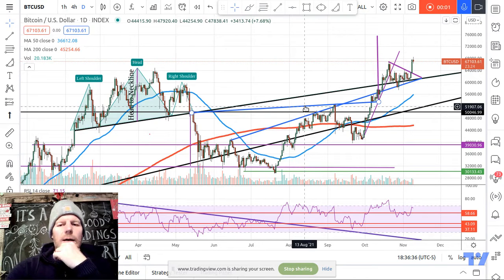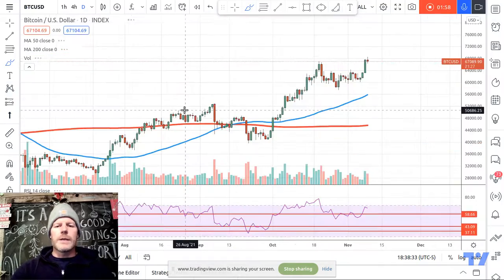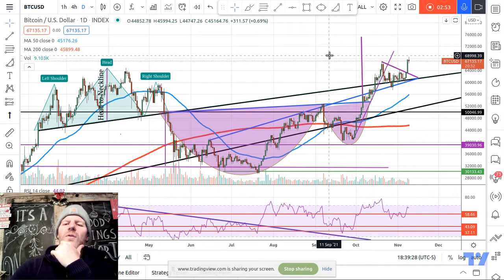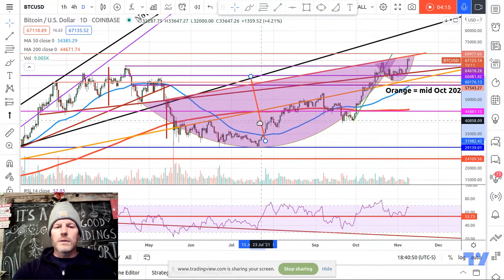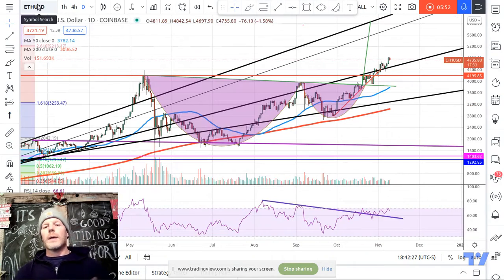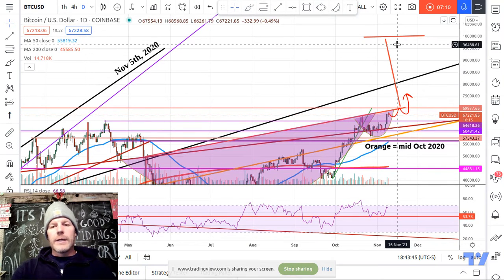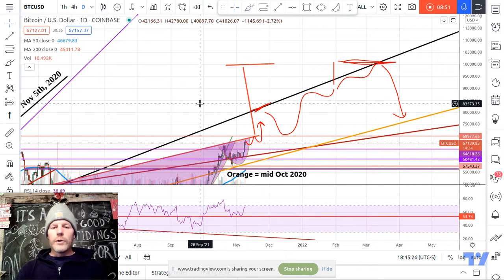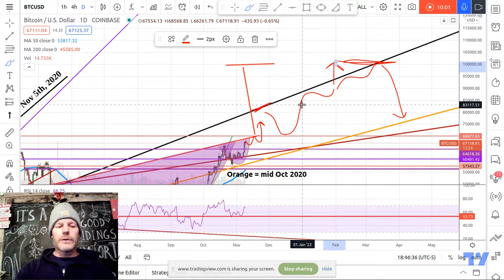New Pattern Spotted on Bitcoin Chart!!! TARGET $100,000!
In this video:

[list]
[*] We discuss a NEW Cup and Handle Pattern Spotted
[*] Old C&H Patterns may have been legit, but are completed now
[*] New C&H Pattern makes much more sense mathematically and in conjunction with the Bitcoin Dominance chart
[*] New Cup and Handle pattern puts us at a target of $100,000!
[/list]